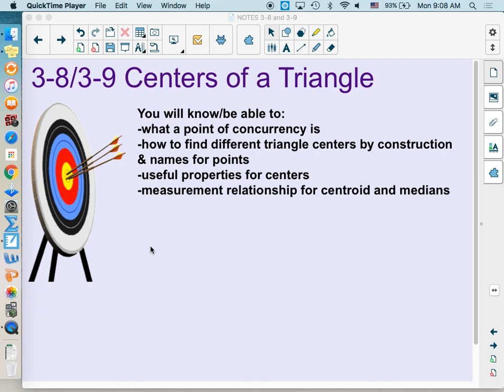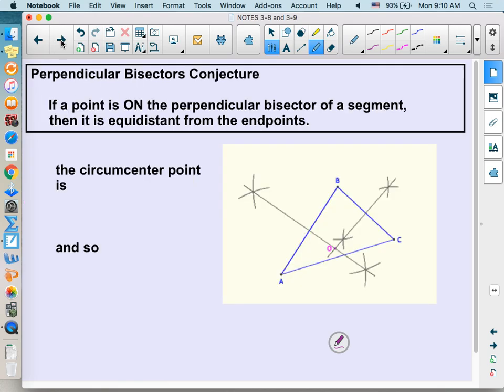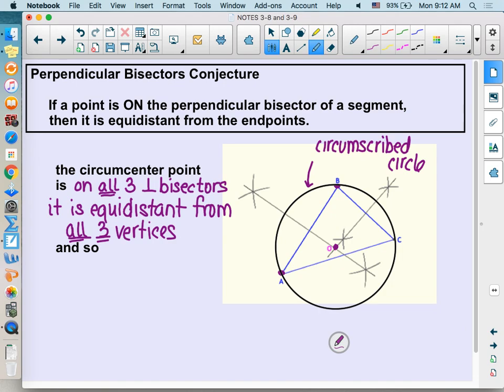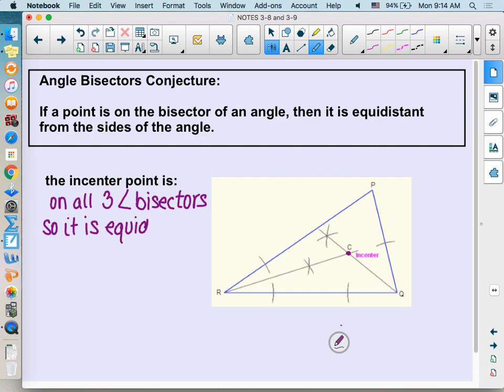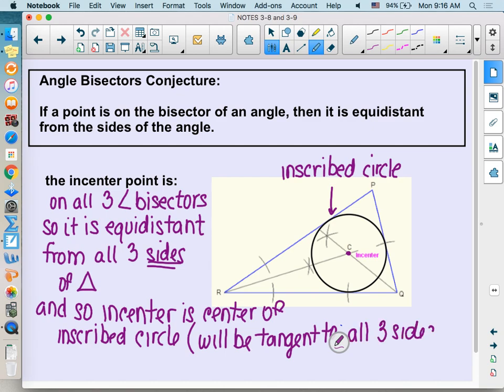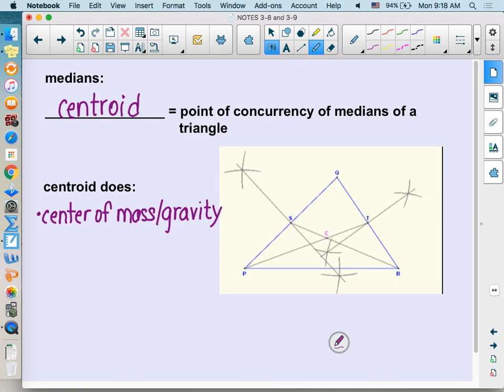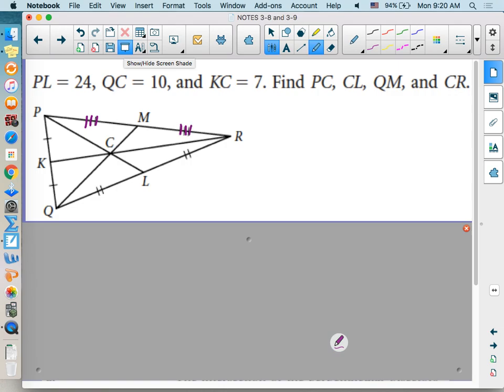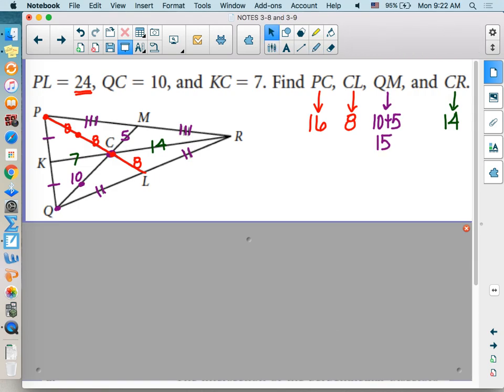HG 3 8 and 3 9 Points of Concurrency